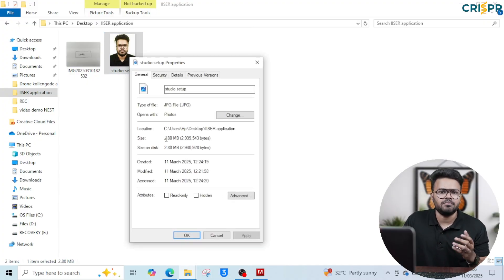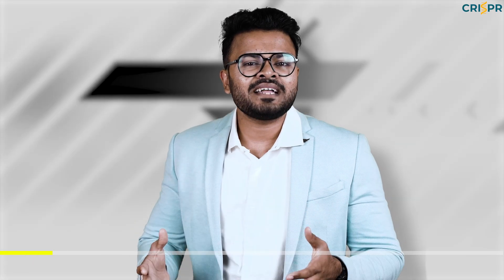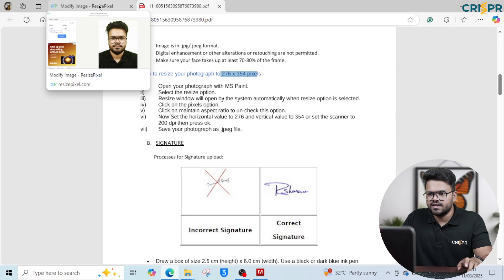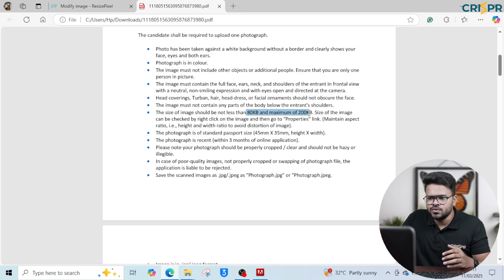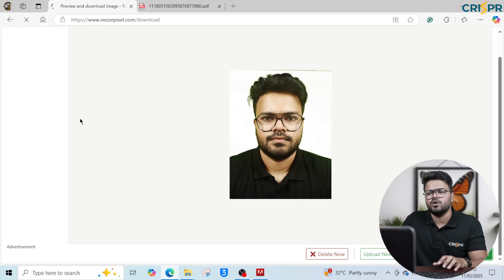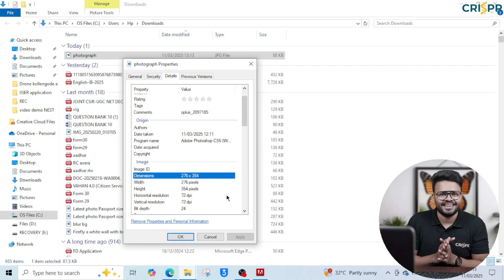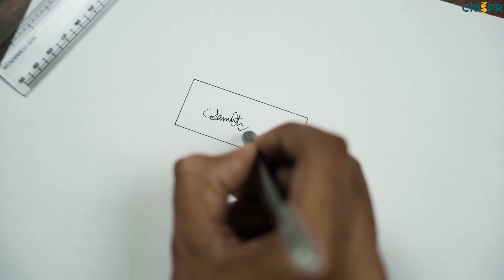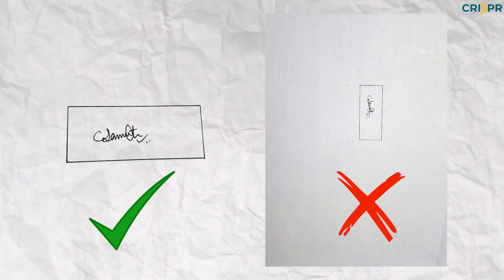IISER 2025 [ENGLISH Sub] : How to Upload Your Photo & Signature PERFECTLY! (Avoid Rejection)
Applying for IISER 2025? Avoid mistakes in your photograph & signature upload! This video explains step-by-step how to take, resize, and upload your photo and signature correctly to prevent rejection. Watch till the end!

In this video, you’ll learn:
✅ How to take a perfect IISER photo & signature (step-by-step guide)
✅ Common mistakes that can get your application rejected
✅ How to resize & upload your files correctly

Why Choose Crispr Learning for IISER IAT Coaching?
✅ Exclusive IISER coaching in Malayalam
✅ Expert mentorship from IISER graduates
✅ Real-like IAT mock tests with detailed solutions
✅ Comprehensive online classes tailored for IAT success

🚀 Let’s make your dream of joining IISER a reality! 🚀